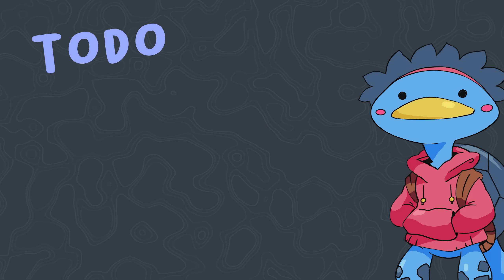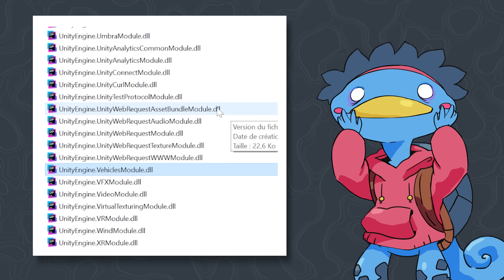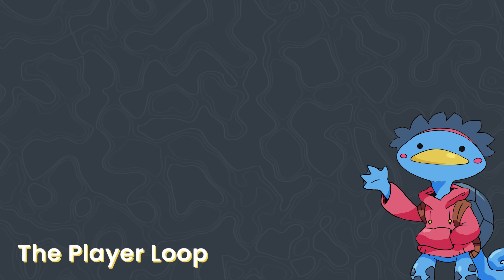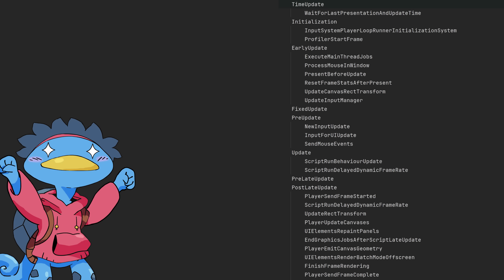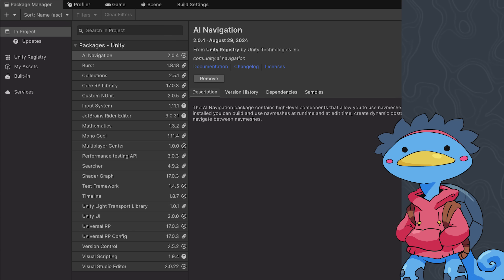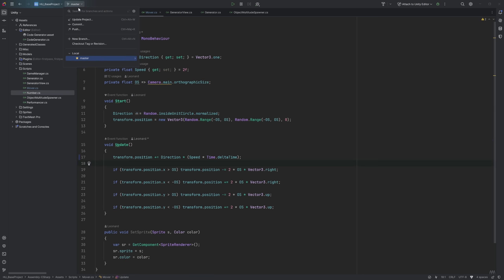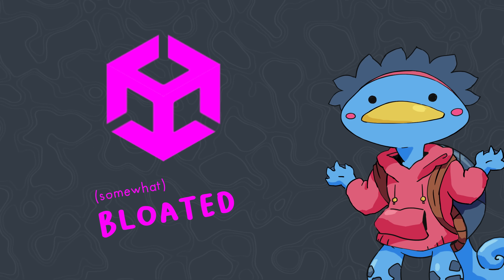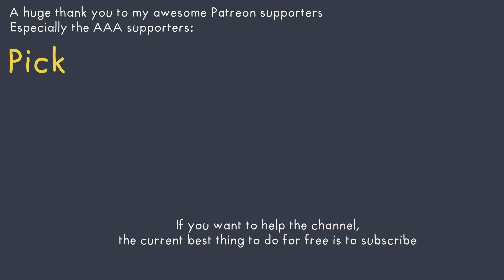HackingUnity | Useless Game Dev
It's time to answer a frequent question about the Unity Engine: is it bloated? And, more importantly, can we do anything about it? Let's find out together!

*Other Credits:*
- Game Programming Pattern, a very cool ebook you can read online for free